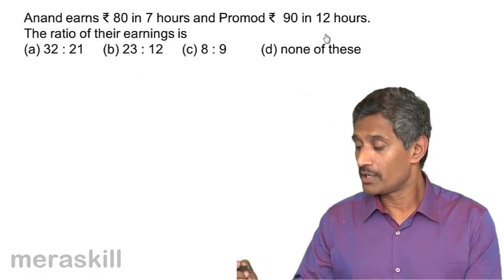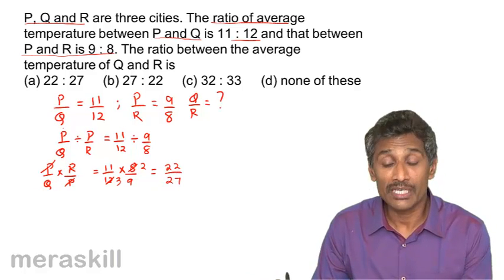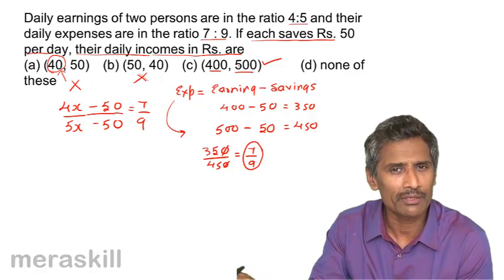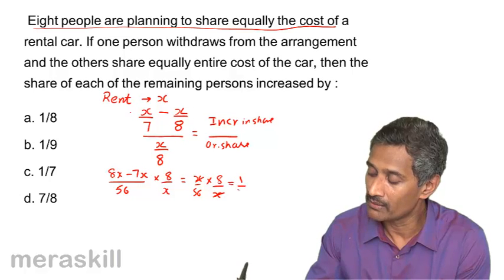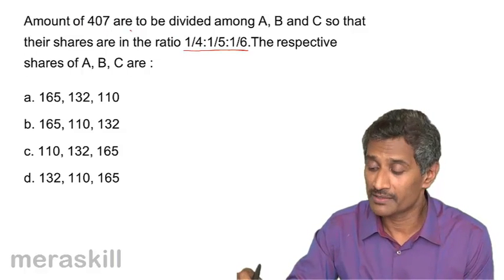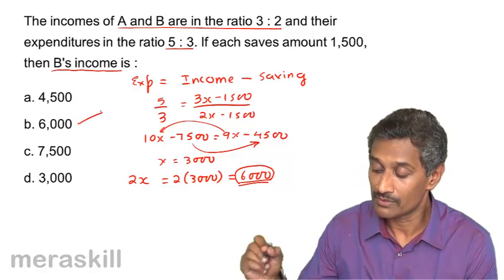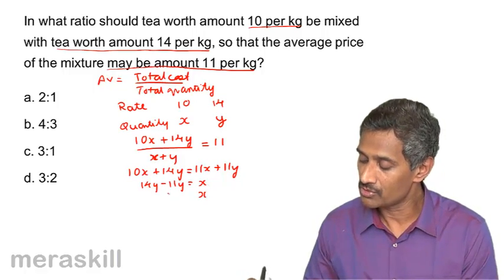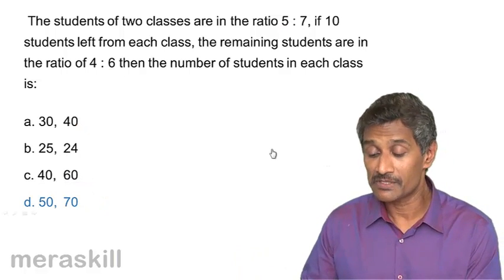Ratio Application Problems | Ratio and Proportion | CA CPT | CS & CMA Foundation | Class 11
Ratio Application Problems, Learn Ratio and Proportion. What is Ratio? What is Proportion? Types of Ratio and Problems on Ratio & Proportion.